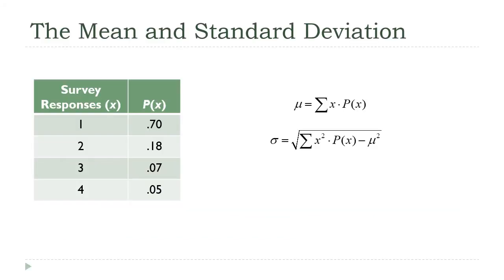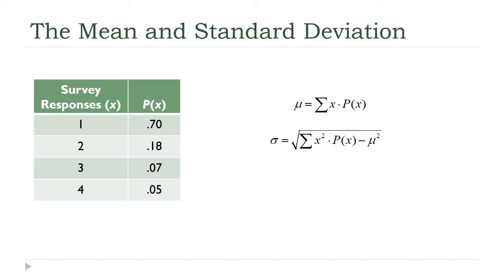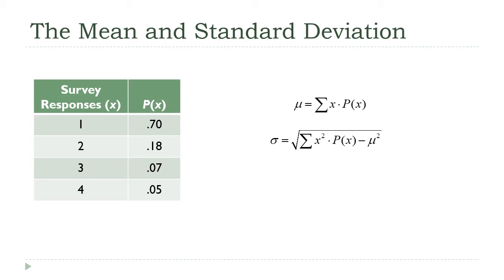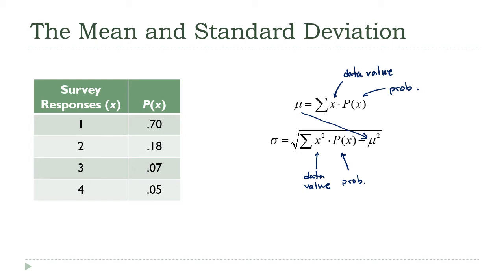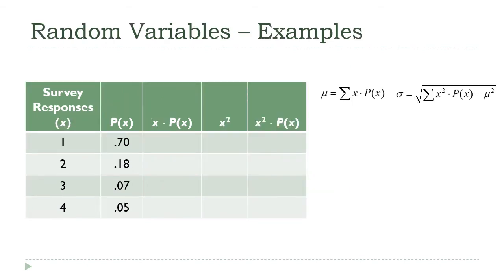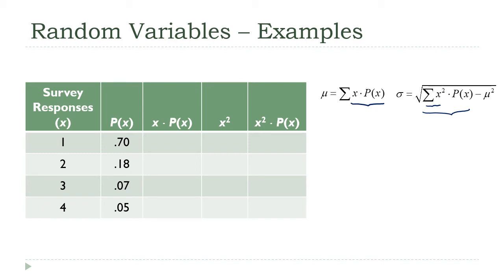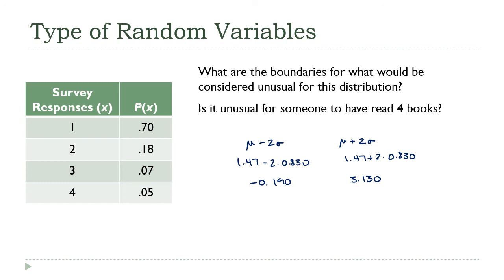Probability Distribution Parameters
Now that we know what a probability distribution looks like, our next step is to think about ways to calculate the mean and standard deviation for one.